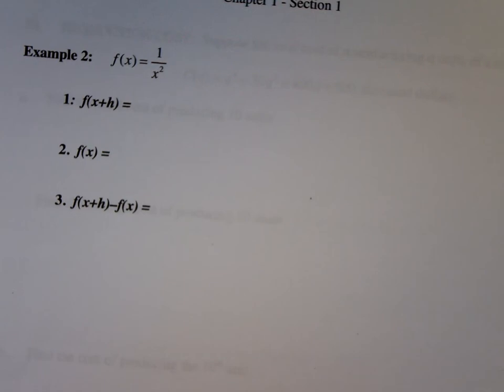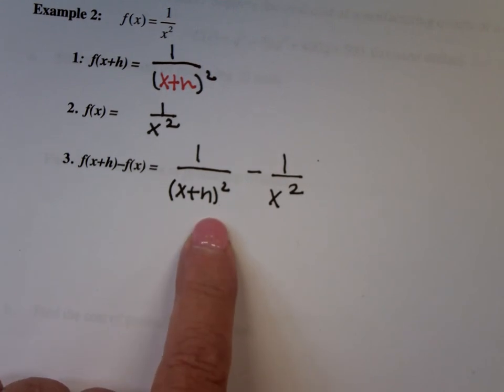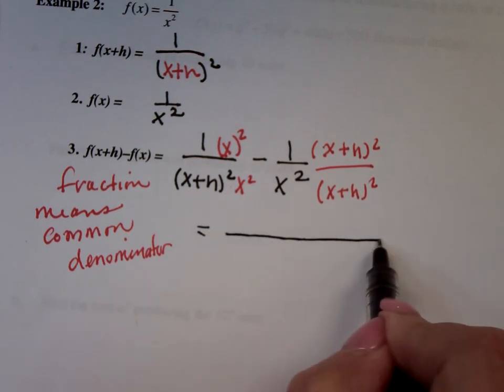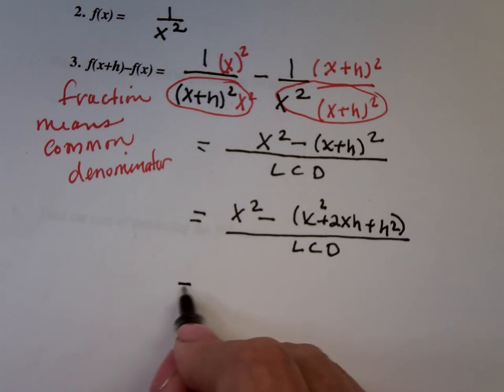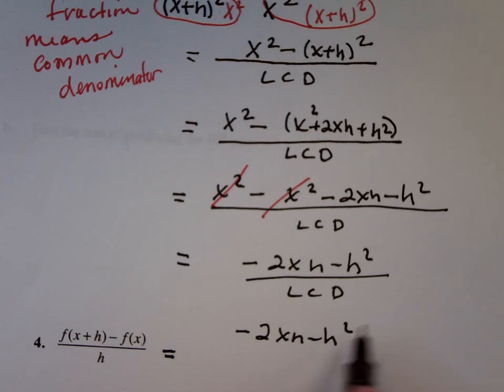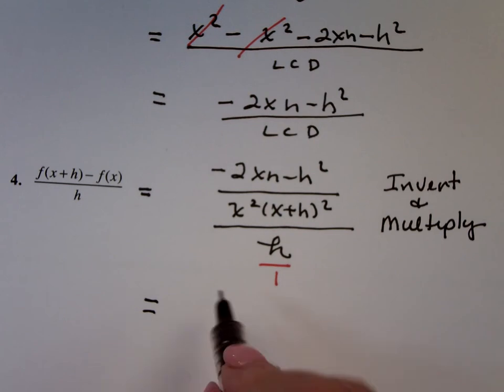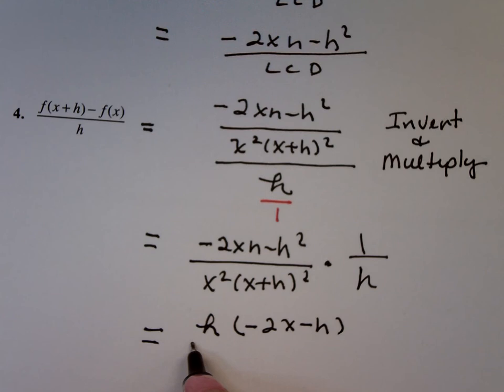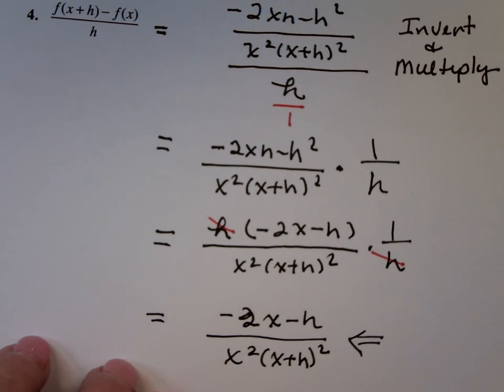213 1 1 pg 3